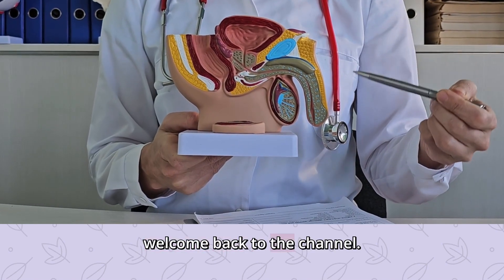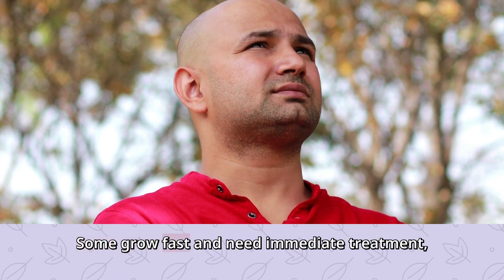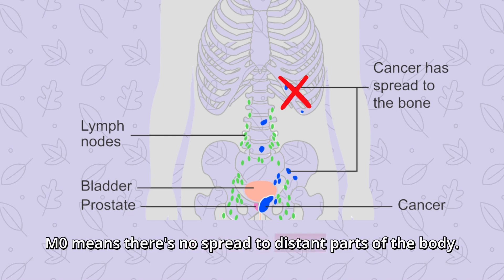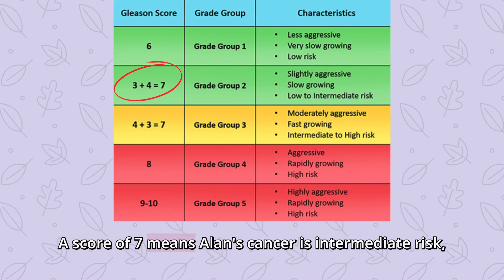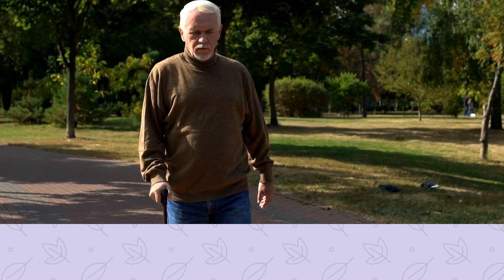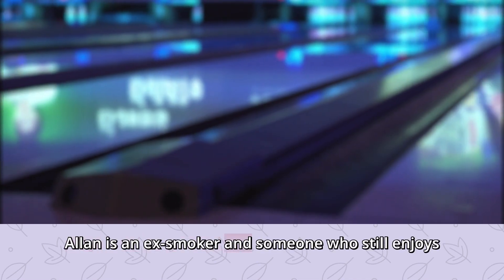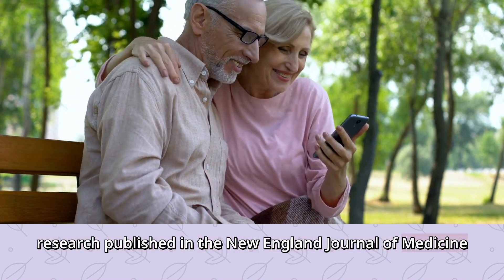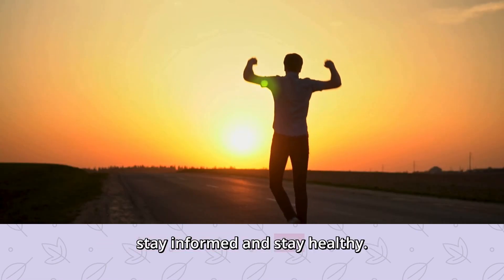Prostate cancer, To Treat or not to Treat. (A Real-Life Story!).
In this video, we'll discuss the difference between watchful waiting and radiotherapy for prostate cancer treatment. Hear a real-life story and learn about the pros and cons of each option.

0:29 Prostate Cancer Incidence
1:01 Alan's Diagnosis
1:42 What is a PSA ?
1:59 Gleason score explanation
2:20 Treatment Options
2:55 Radiotherapy and hormones pros and cons
3:53 Alan's Decision
4:29 Take away message